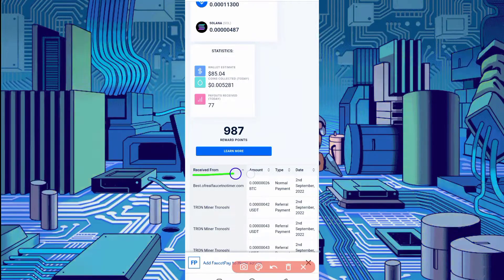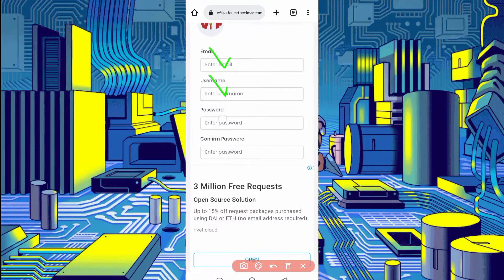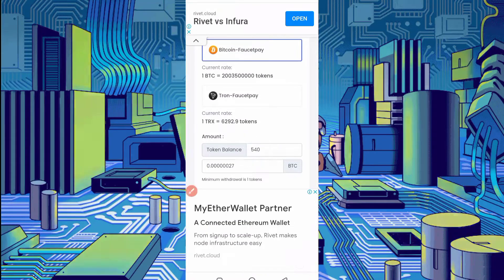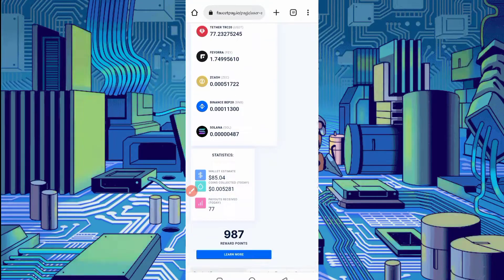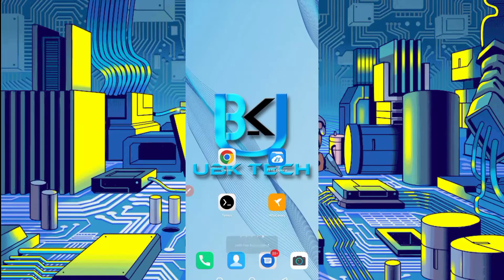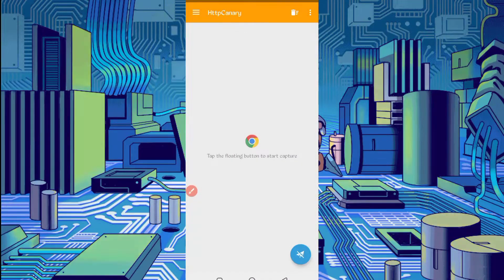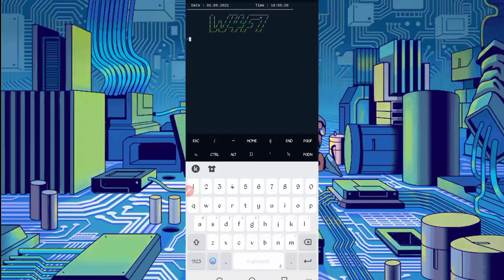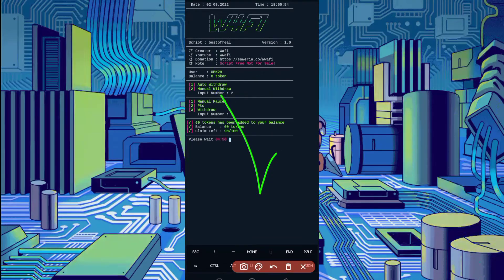Earn Crypto via Termux | How to Earn Crypto | Earn Money Online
Script